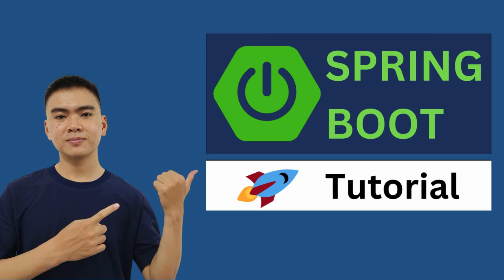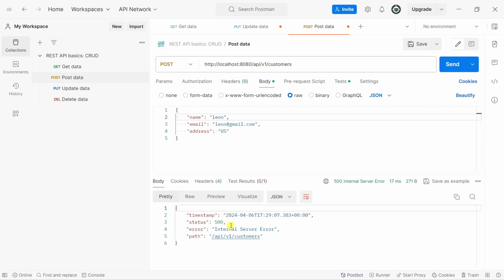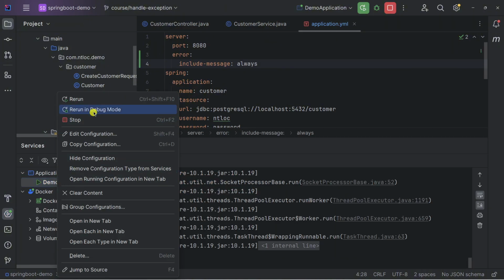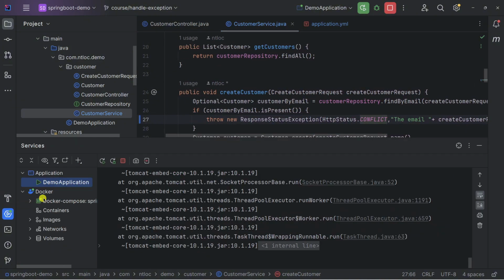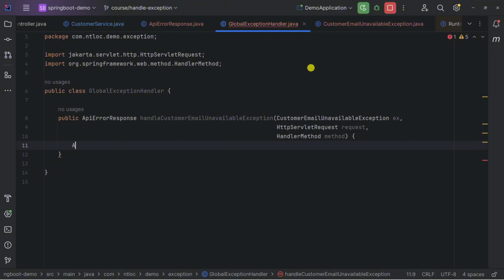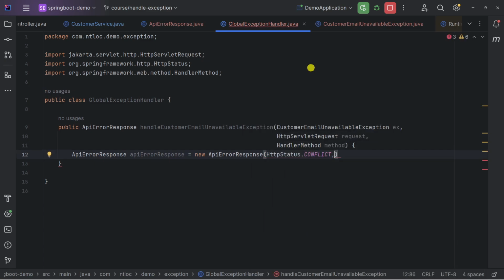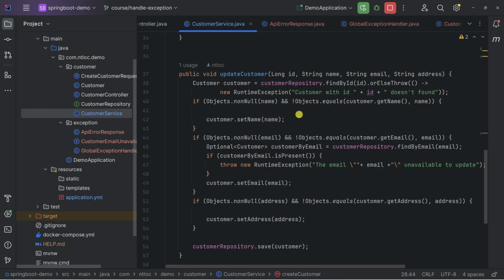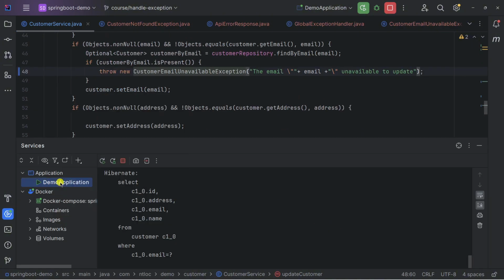Spring Boot Tutorial [2024] | How to handle exception in the RIGHT way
In this video, I will teach you how to handle exception using Spring Boot in the right way and which one is the best option that you can go with.
🔗 Document & Links mentioned in this course:
📖 Chapters of this content 📖
00:00 Intro
00:47 Context
04:38 Server error include message
06:12 ResponseStatusException class
07:37 Exception naming convention
10:45 ApiErrorResponse & GlobalExceptionHandler
15:31 Refactor others exception
19:45 Recap
21:26 Outro